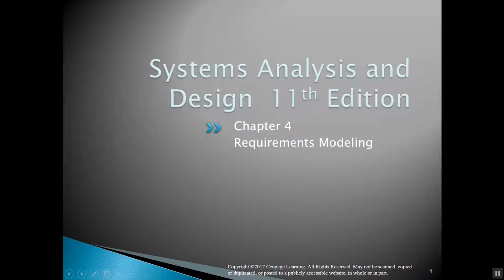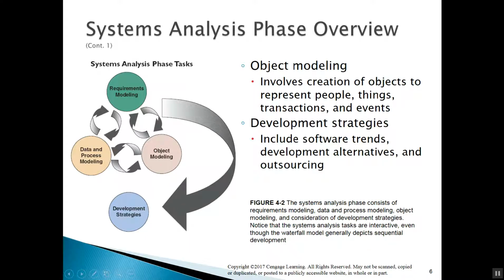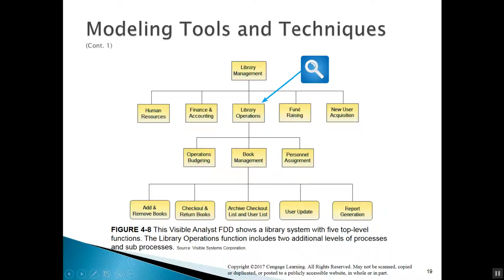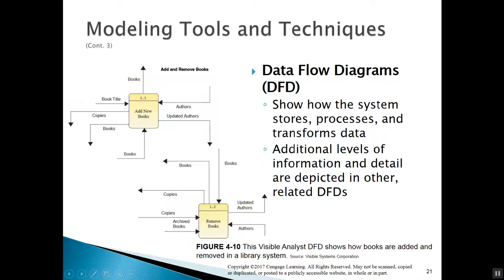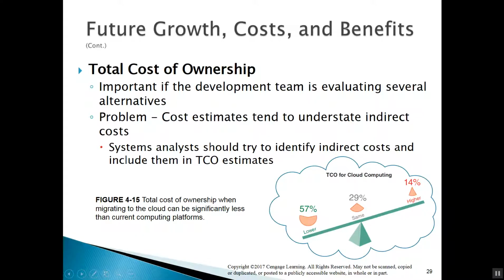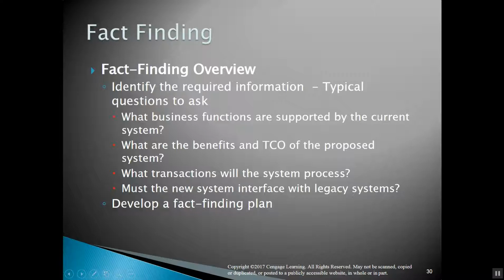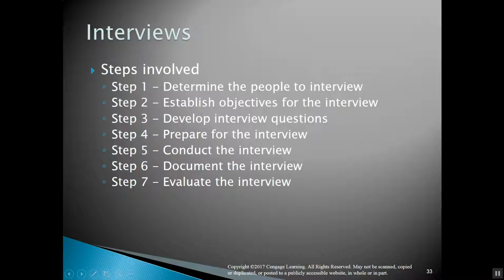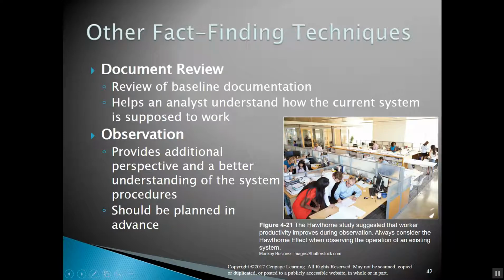CIS2321 Unit 4